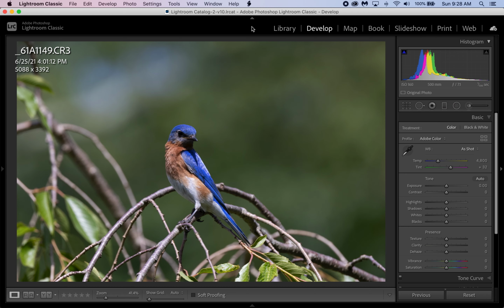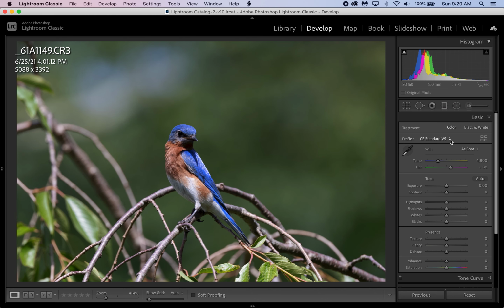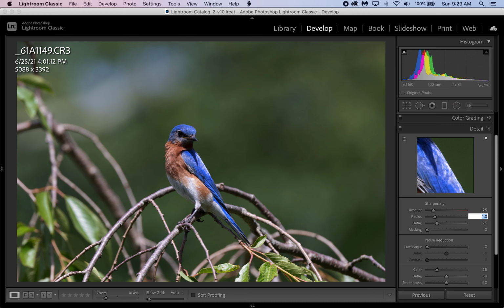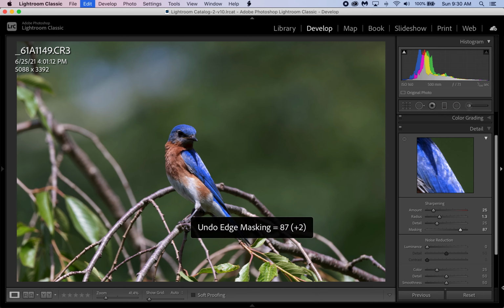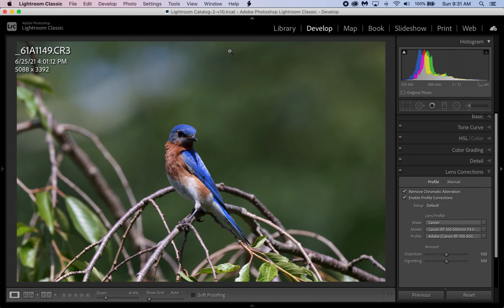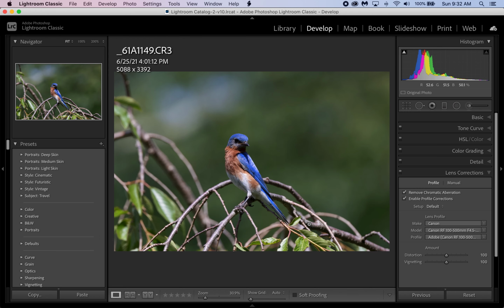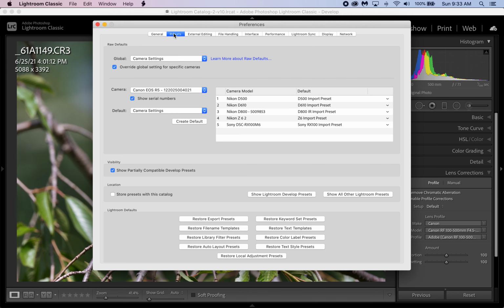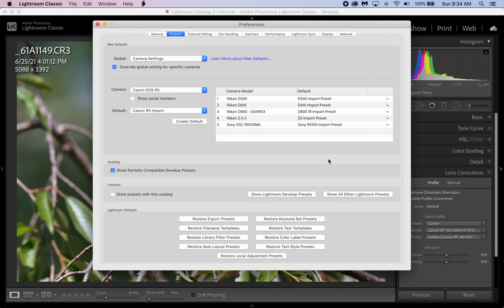Creating a Lightroom Import Profile for Canon R5